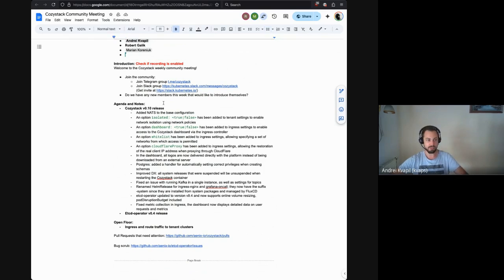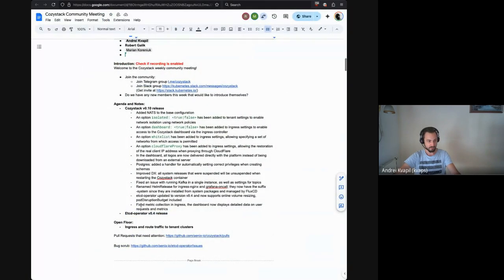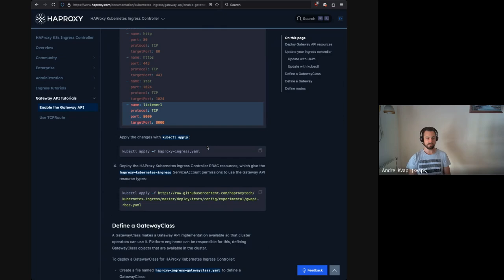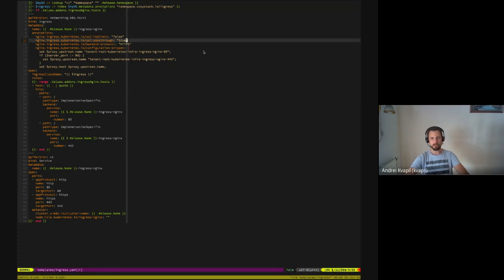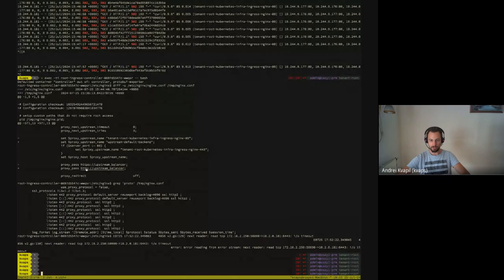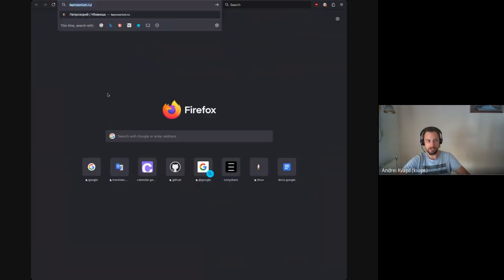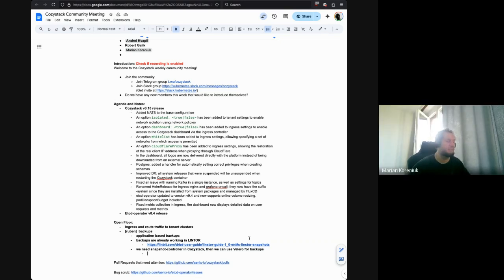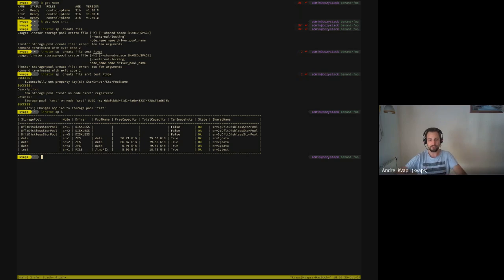Cozystack community meeting 2024-07-25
Agenda and Notes:
— Cozystack v0.10 release
— Etcd-operator v0.4 release
— Ingress and route traffic to tenant clusters: backups, application based backups, backups are already working in LINSTOR
— we need snapshot-controller in Cozystack, then we can use Velero for backups